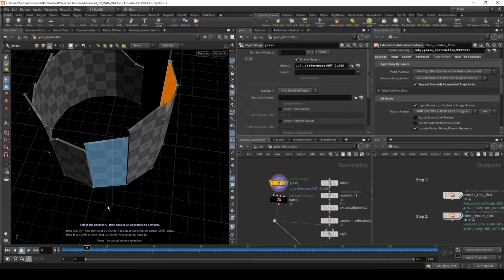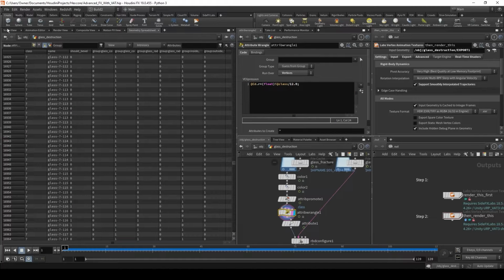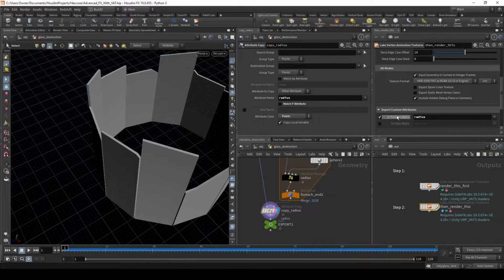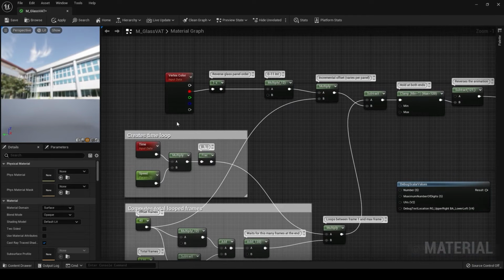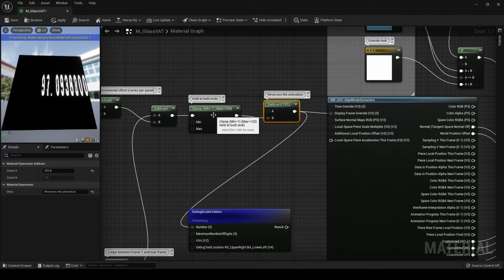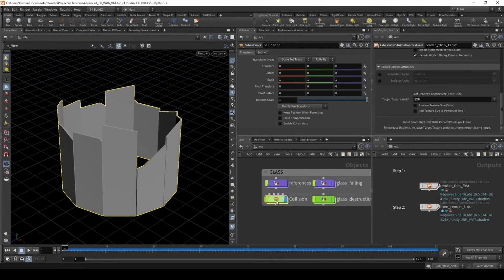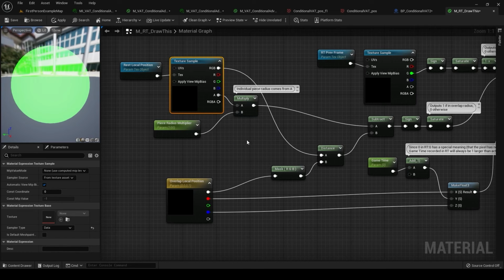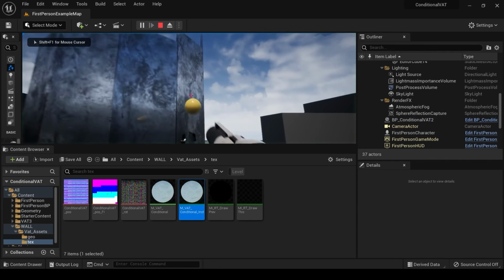Advanced FX with Conditional Vertex Animation Textures | Ben Christensen | Games Workshop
Ben shows how to use Houdini's Conditional Vertex Animation Textures technique to blend baked destruction simulation with dynamic gameplay inputs.